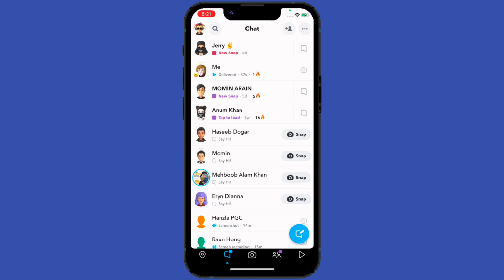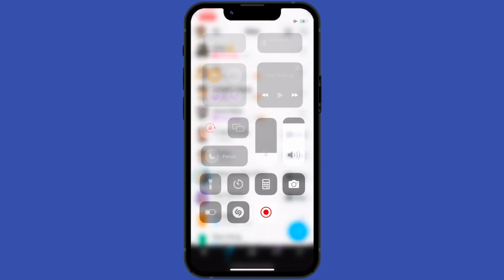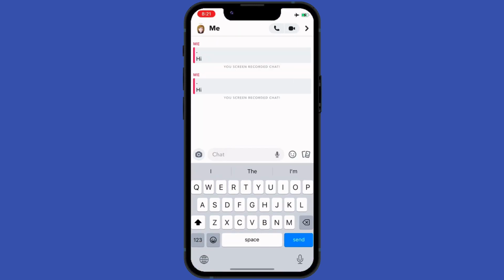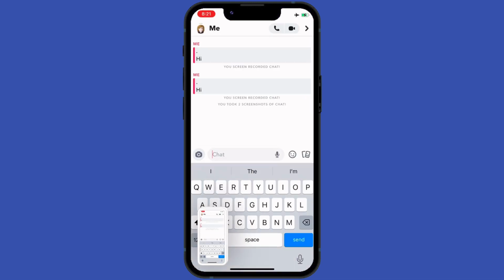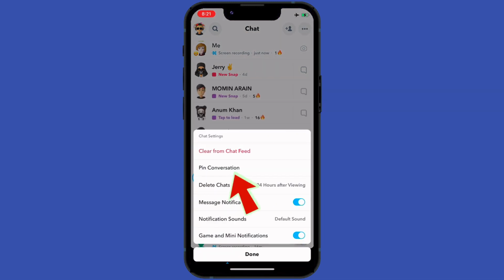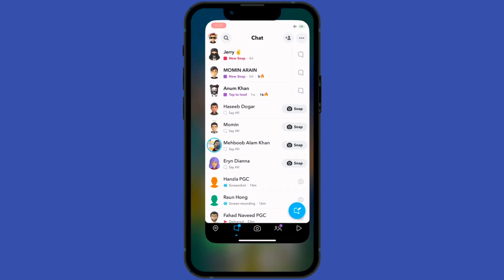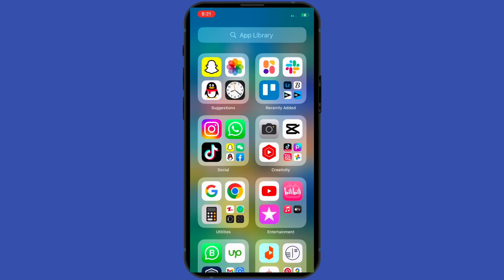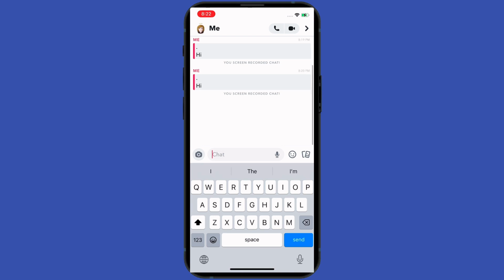How To Screenshot On Snapchat Without Knowing Them 2023 (EASY)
In this video I'll show you how to screenshot on Snapchat without knowing them. The method is very simple and clearly described in the video. Follow all of the steps & screenshot on Snapchat without knowing them

Love y’all!❤️